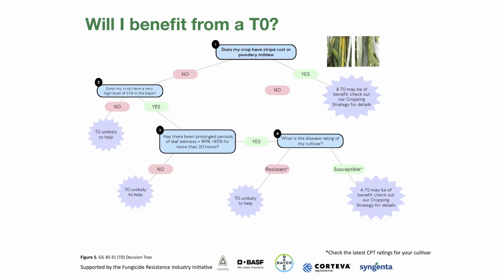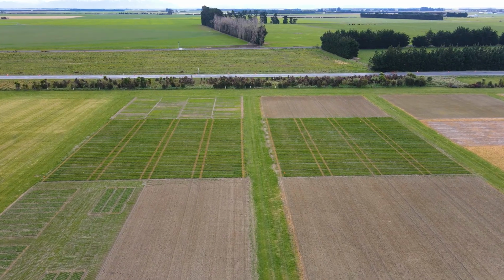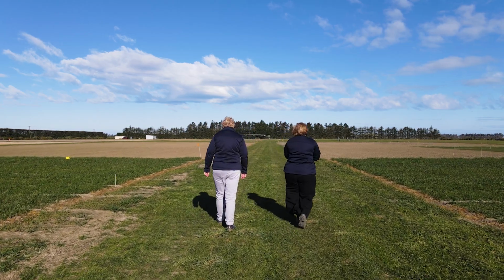Prioritising your cereal fungicide applications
Shifts in the efficacy of some cereal fungicides means it is more important than ever to protect this chemistry, so it can continue to be an option in the future. For growers, this means thinking twice about whether a fungicide is really needed at T0 or T4, especially if it is only being used for “extra protection”. Reconsidering applications which may only have a marginal benefit can also reduce inputs/costs.